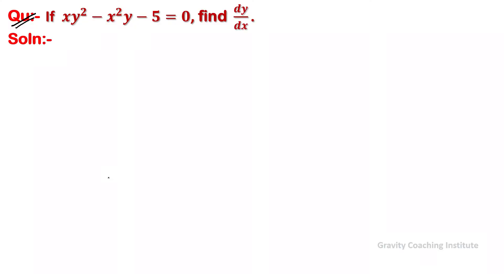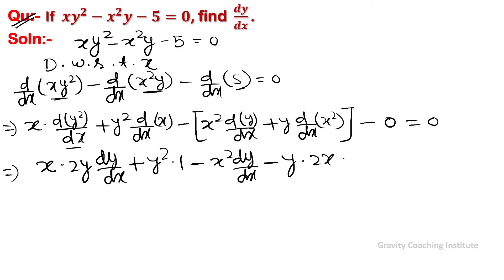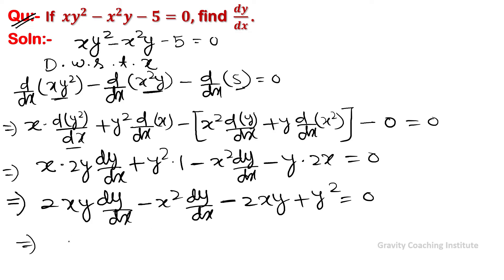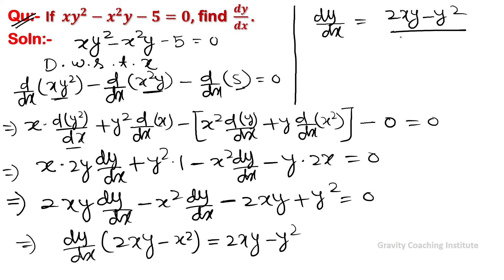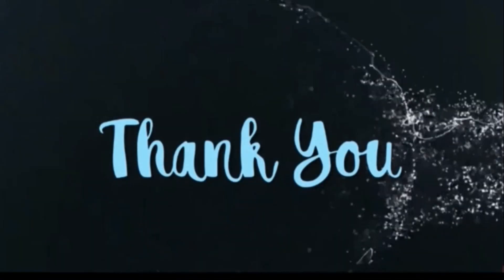Q23 | If xy^2-x^2 y-5=0 find dy/dx. | If x y square - x square y - 5 = 0 find dy/dx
Q23: If xy^2-x^2 y-5=0, find dy/dx.